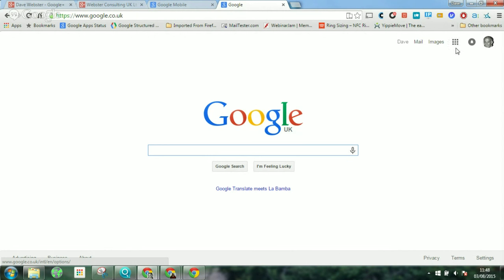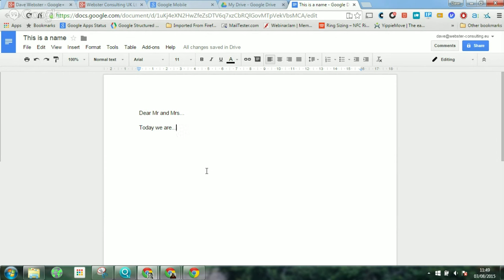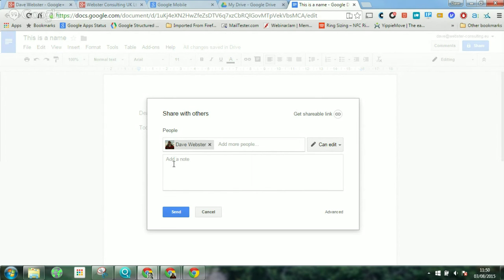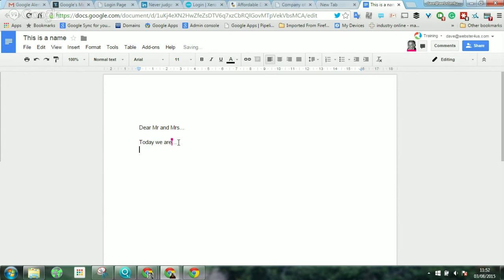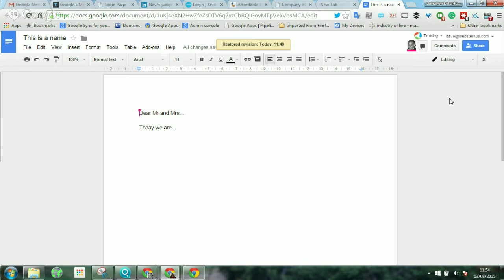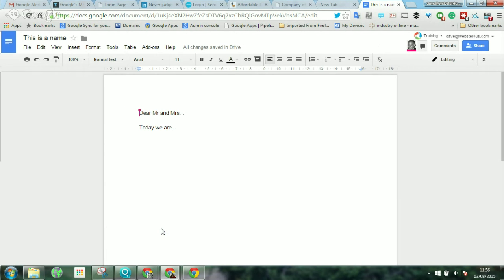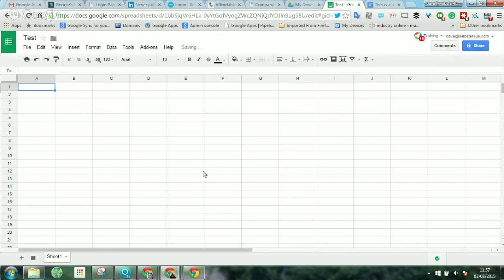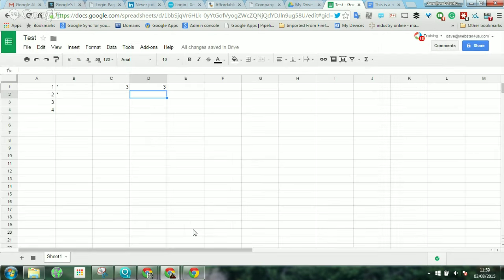MS Office - Google Style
Who needs MS Office anymore? Google have a great tool that will allow you to work on the go when you are mobile and on any device.

If you want further information on formulating a successful move to a mobile plan, then please

Webster Consulting, Working with individuals or SME business for all their technology needs.

Moving to the Cloud? We Make it Happen